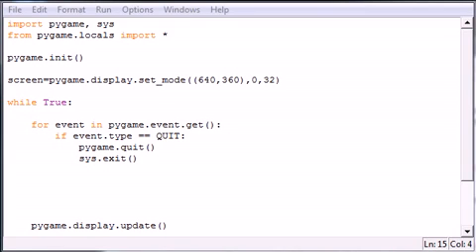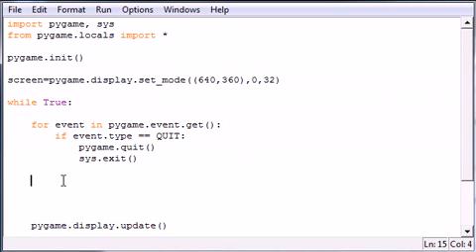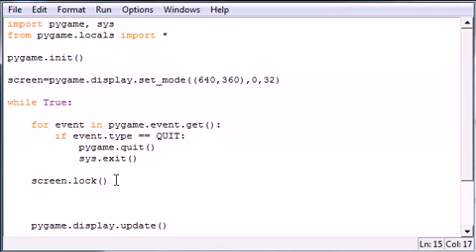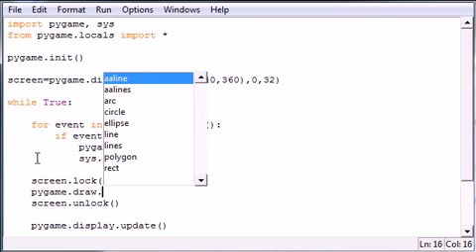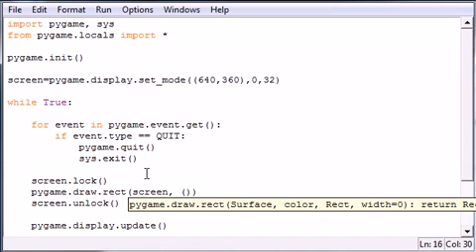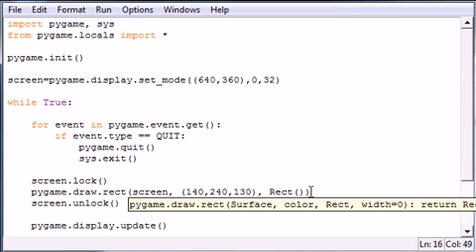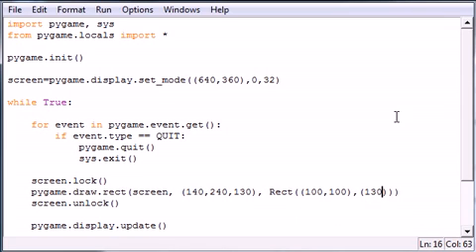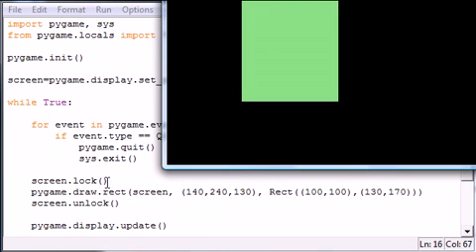Game Development Tutorial 6 Drawing Shapes YouTube